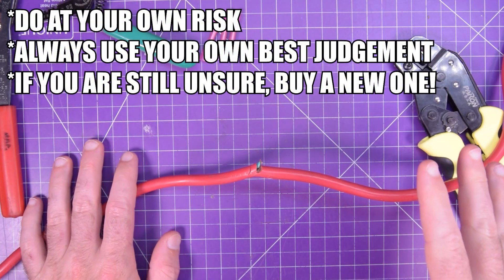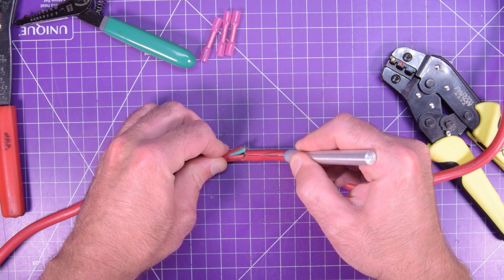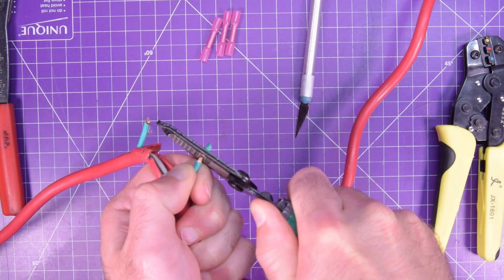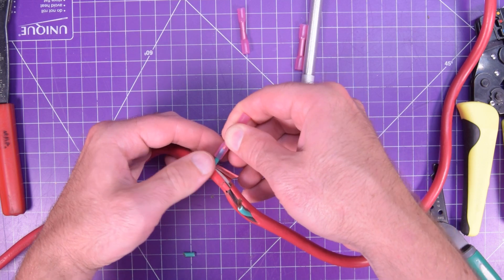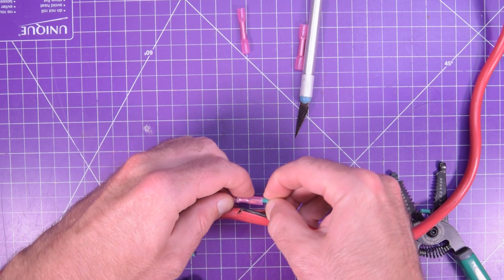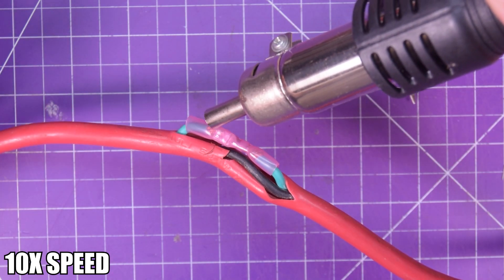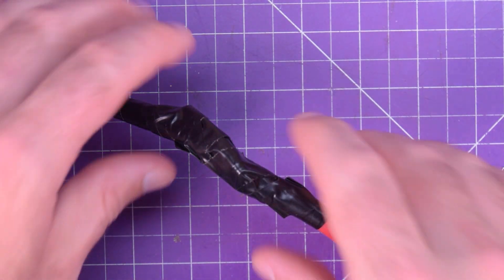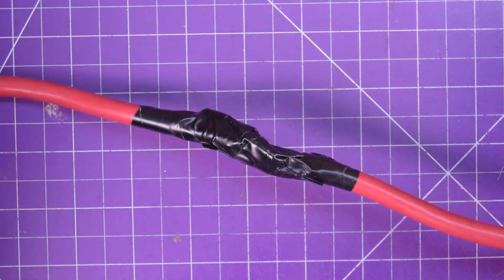How To Fix Your Broken Extension Cord | Do NOT Throw Out Your Old Extension Cord!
In this video I will show you how to fix (repair) your cut or unsafe extension cord, power cord or pretty much whatever damaged cable you have - safely and permanently. All you need to do is use a butt-crimp with attached heatshrink and glue.

FOLLOW THIS VIDEO AT YOUR OWN RISK - YOU STILL NEED TO USE YOUR OWN COMMON SENSE AND JUDGEMENT. IF THIS SEEMS TO COMPLICATED FOR YOU OR IF YOU'RE UNSURE ABOUT IT - JUST THROW OUT THE CORD AND USE THE LINKS BELOW TO BUY A NEW ONE.

Tools and supplies you will need:

Butt Crimps With Heatshrink AND Adhesive:
USA & World

Crimper (value):
USA & World

Crimper (Ratchet):
USA & World

Wire Strippers (Value):
USA & World

Wire Strippers (Buy for life):
USA & World

And if this isn't for you, just get a new extension cord:
USA & World